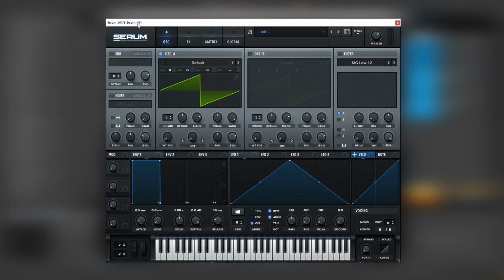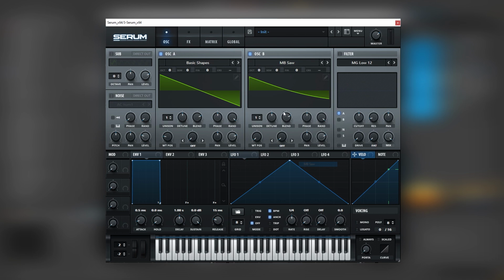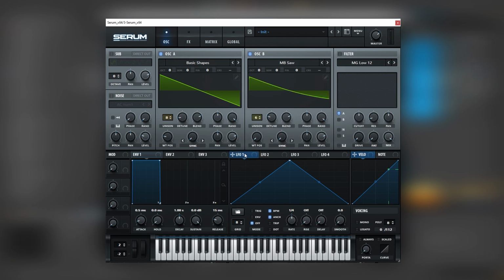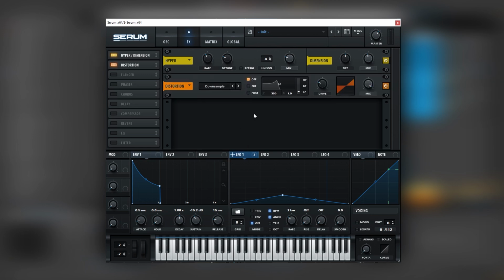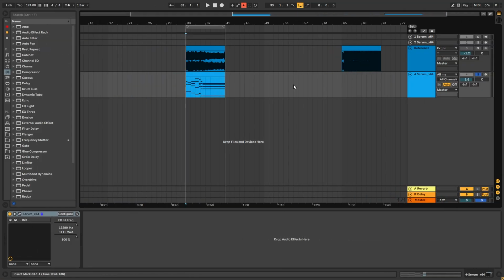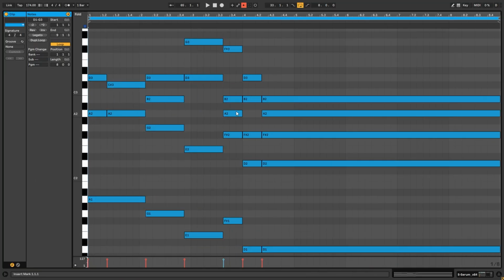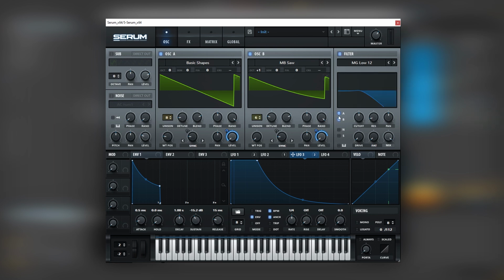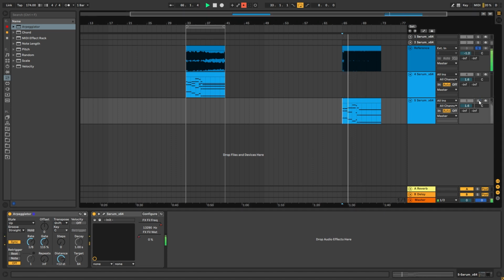How to make LEADS like CULTURE SHOCK - THERE FOR YOU | Serum Tutorial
In this video, we show you how to make LEADS like CULTURE SHOCK in Xfer Serum